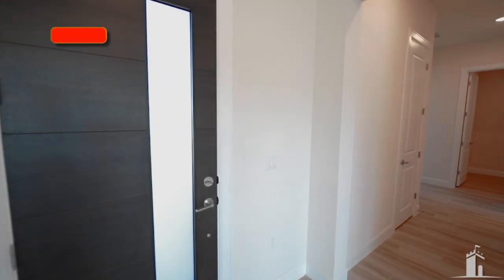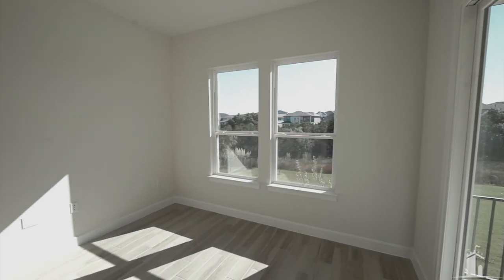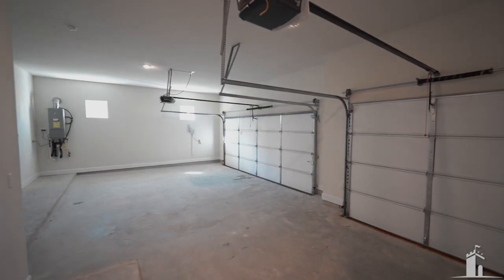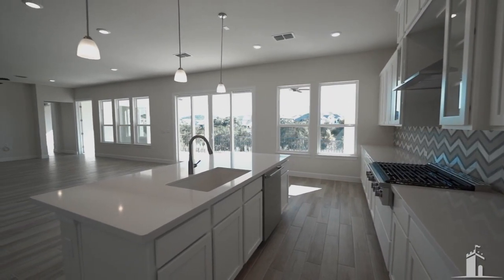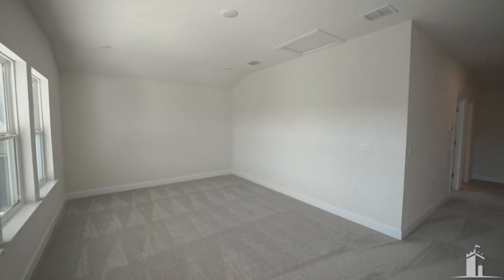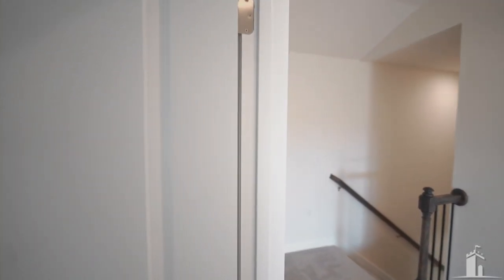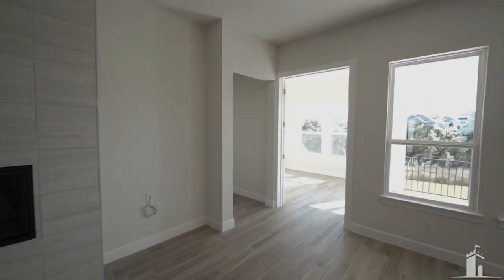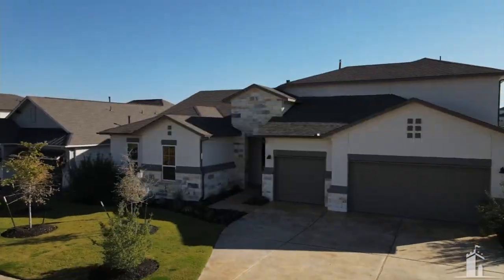Newmark Homes Single Story | Sonata Plan | 3,138 SF | 4 Bed | 3 Bath | 2.5 Car | Rough Hollow Tx.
Step inside the Newmark homes Sonata plan here in Rough Hollow. This is a great single story home with a bonus second story in this plan.

Considering Buying A Home?

Jeremy Knight is the owner of The Knight Group, a powerhouse husband-wife real estate team in Austin, Texas. With a stellar track record of eight successful years, we've garnered numerous awards and prestigious designations, including being honored as Austin's Platinum Top 50 realtors. Our dedication to excellence and passion for real estate shines through as we assist both buyers and sellers in the Austin area. Our collaborative approach, market expertise, and unwavering commitment to our clients have established us as trusted advisors in the competitive real estate landscape. Join us on this exciting journey, where your dreams meet our dedication, only at The Knight Group.

The Knight Group Certifications:
Seller Representative Specialist
Buyer Accredited Specialist
Real Estate Negotiation Expert
Certified Luxury Marketing Homes Specialist
Certified Green Specialist